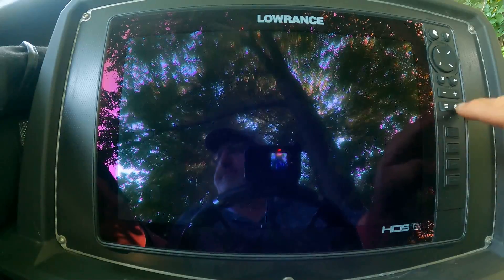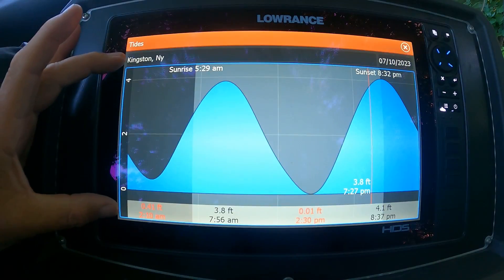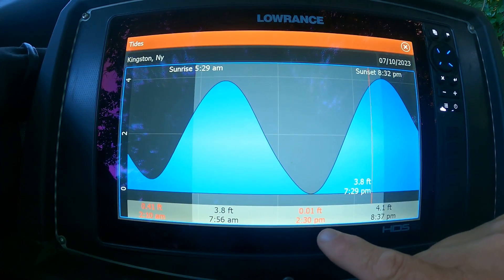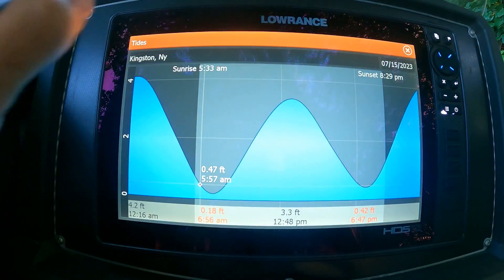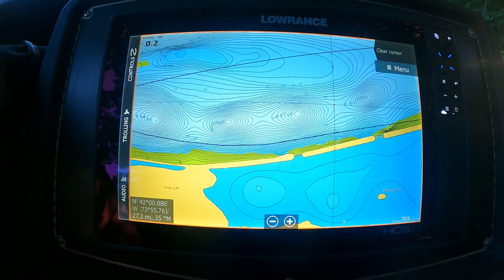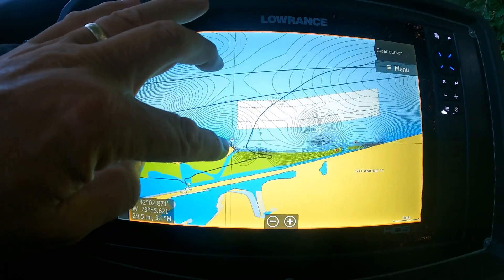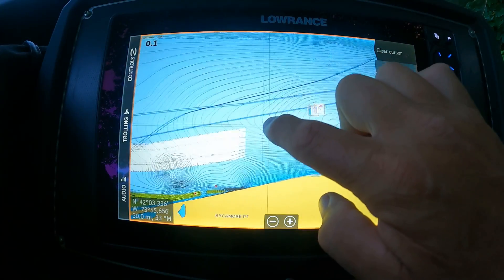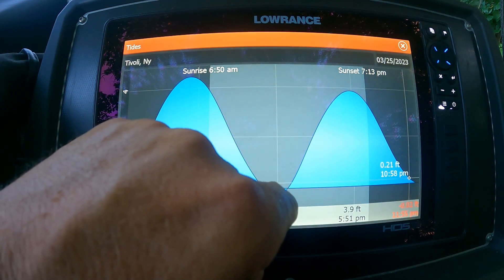TIDES // Hudson River Secrets Revealed ~ Tides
How I find and interpret the Hudson River Tides